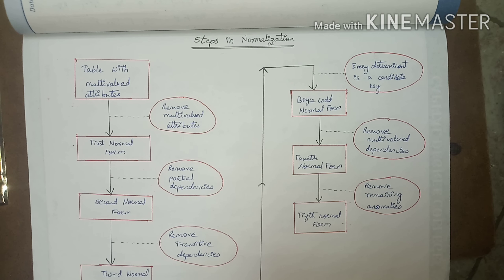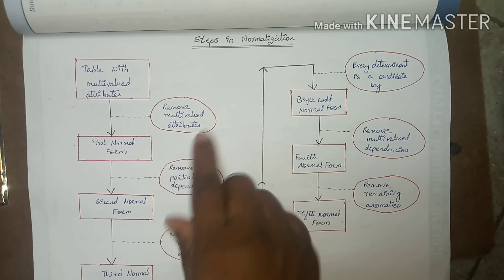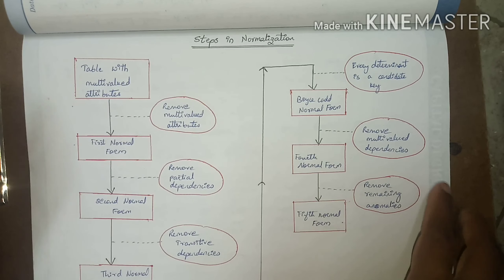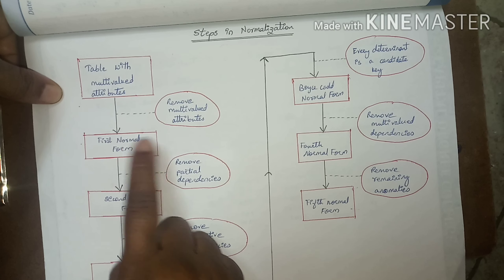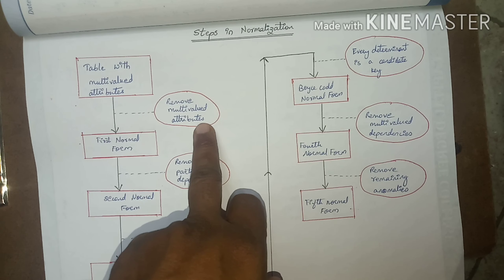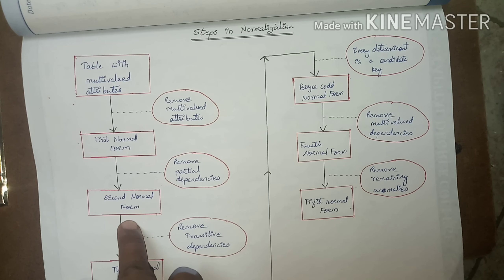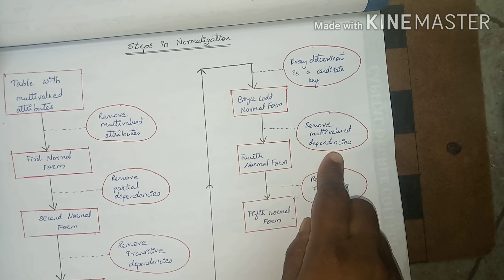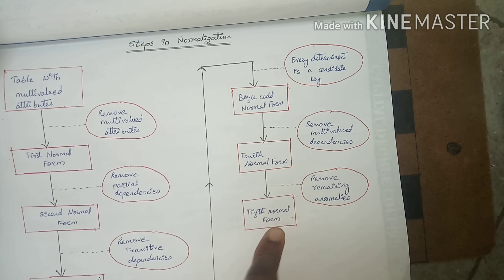Rules or steps in Normalization (1NF, 2NF, 3NF, BCNF, 4NF) in DBMS in Telugu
This video descibes about rules of various normal forms like First Normal Form (1NF), Second Normal Form (2NF), Third Normal Form (3NF), Boyce Codd Normal Form (BCNF), Fourth Normal Form (4NF) in DBMS in Telugu.